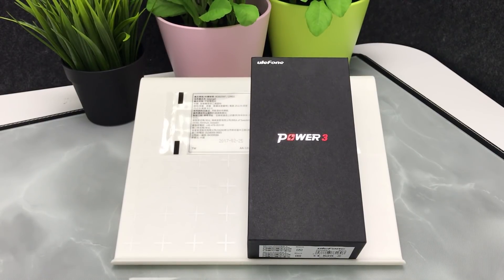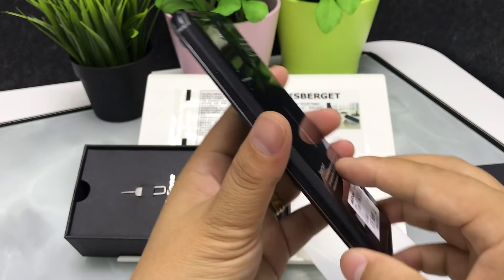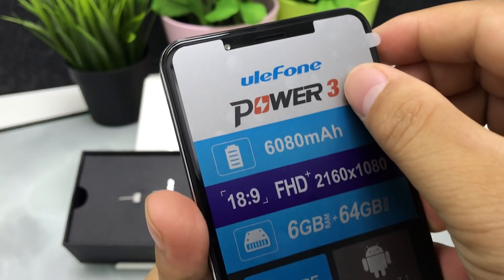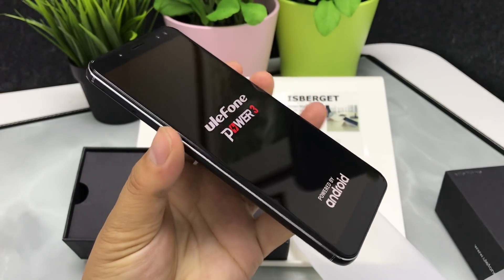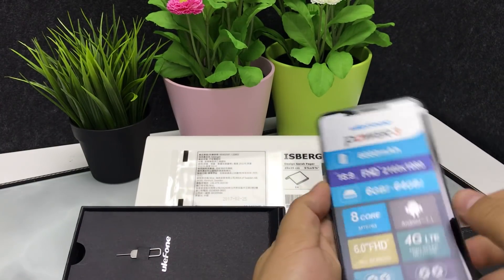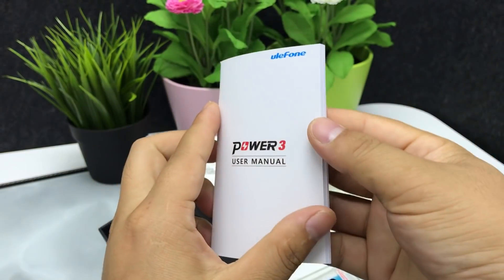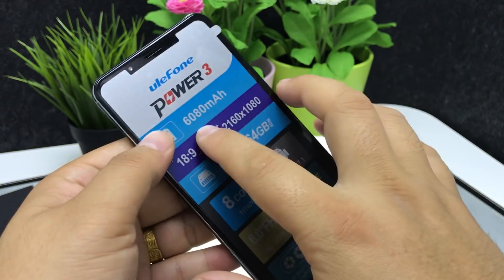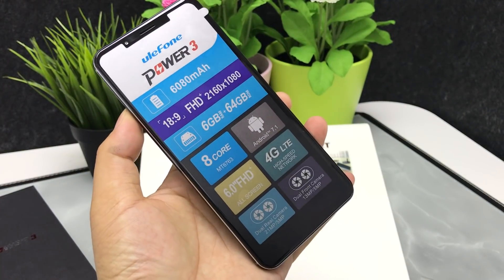2018-01 Unboxing Review Ulefone Power 3 6.0 inch FHD+ All Screen 6080mAh 6GB/64GB Four Cameras